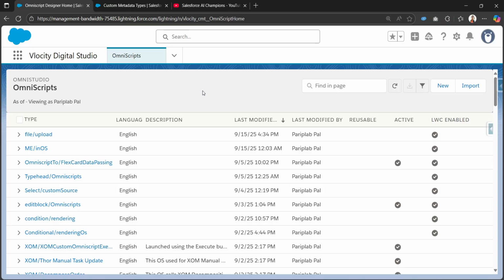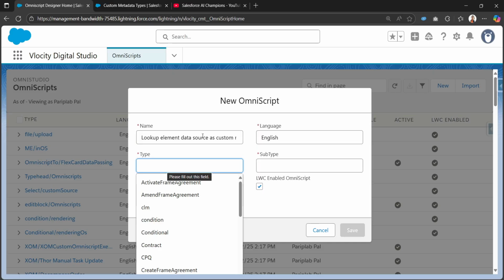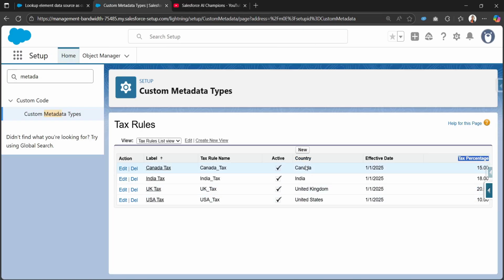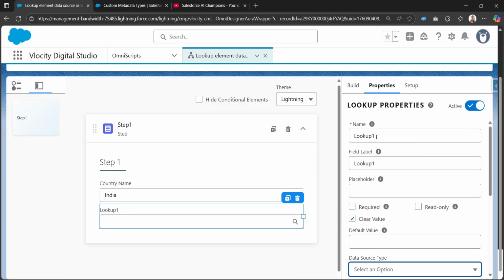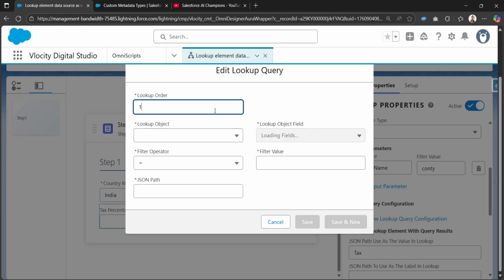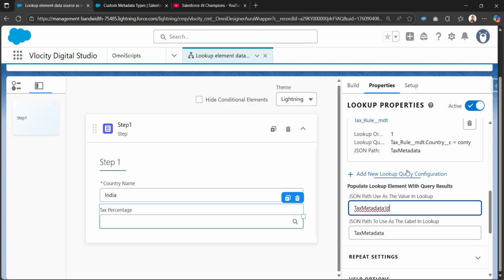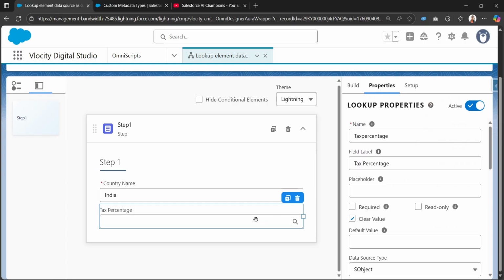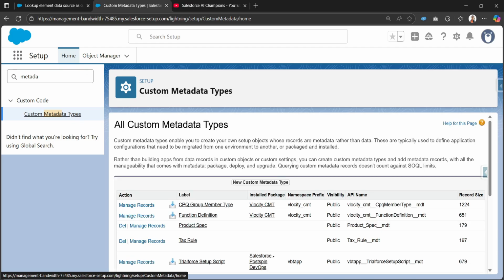OS57: CUSTOM METADATA TYPES AS DATA SOURCE IN OMNISCRIPTS LOOKUP ELEMENT || DYNAMIC TAX LOOKUP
In this tutorial, you’ll learn how to use Custom Metadata Types (CMDTs) as a data source in OmniScripts Lookup elements to create dynamic and intelligent user experiences — all within Salesforce OmniStudio.

We’ll walk through a real-world scenario where the user selects a Country in the OmniScript, and based on that selection, the Lookup element dynamically fetches the Tax Percentage from a Tax Rule Custom Metadata Type.

This approach eliminates hardcoding and makes your OmniScript completely configurable and data-driven.

🧩 Use Case

When a user selects a Country in the OmniScript:

The Lookup element automatically queries Custom Metadata Type (Tax Rule CMDT)

It filters results based on the selected Country

Displays the corresponding Tax Percentage value in real-time

✅ How to configure Custom Metadata Types (CMDTs) in Salesforce
✅ How to use CMDTs as a data source in OmniScript Lookup elements
✅ How to set up Query Configurations for dynamic filtering
✅ How to use Selected and Lookup elements together
✅ How to display dynamic tax values without Apex code
✅ Best practices for metadata-driven OmniScripts

⚙️ Perfect For

Salesforce Admins exploring OmniStudio

Developers building metadata-driven experiences

Anyone learning Lookup configuration and CMDT integrations

⏱️ Timestamps

0:00 - Introduction
1:00 - Create Omniscript
2:00 - Setting up Omniscript with Country Select Element
3:45 - Configuring Lookup Query using CMDT
8:20 - Testing the Omniscript